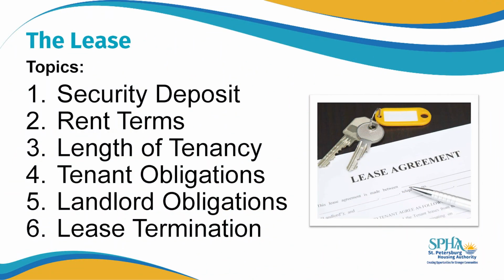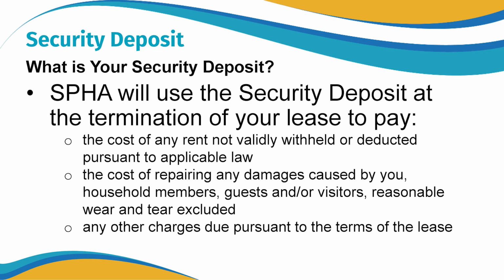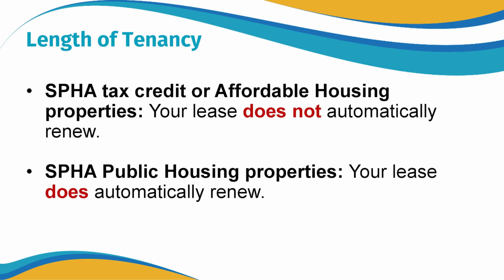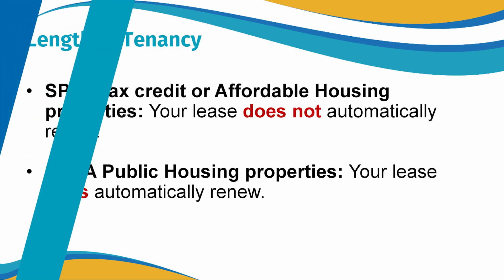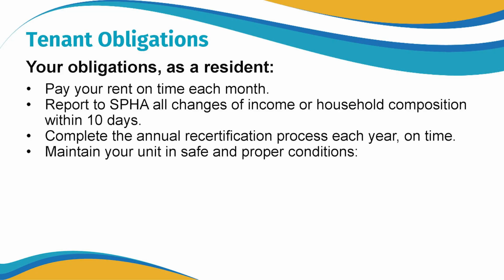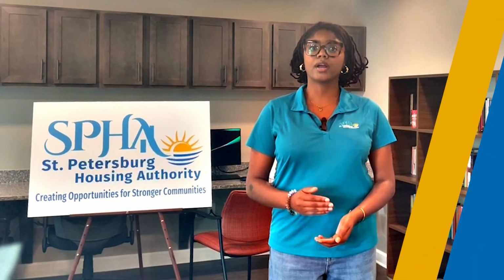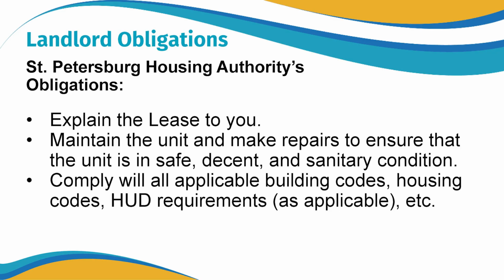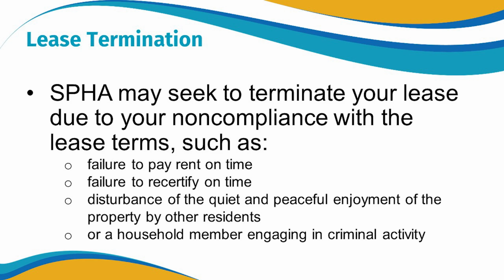SPHA Lease Orientation Tutorial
Welcome to the Lease Orientation Tutorial for the St. Petersburg Housing Authority (SPHA). We're glad to welcome you to our housing programs, and we look forward to assisting you and your family during your time with us.

What is a Lease?
Your lease is your contract is between the housing authority and you. It explains what we expect from you and what you can expect from us.
The lease covers important topics that will govern the legal and contractual relationship between you, the resident (also known as the "tenant") and the landlord (the St. Petersburg Housing Authority).
Only those who are listed on the lease may live in the apartment.  If you have a new child or want someone else to move in, you must notify SPHA management.
Your lease also requires that you report any changes in your family income immediately.
Your lease requires you to keep the apartment and any outdoor areas clean.
It also states that you are responsible for the conduct of your guests.
Please make sure that you review all of your lease in its entirety. You are responsible for abiding to all of the elements in your lease.

Security Deposit
You agree to pay SPHA a refundable Security Deposit when you sign the lease.
SPHA will use the Security Deposit, at the termination of your lease, to pay:
the cost of any rent not validly withheld or deducted pursuant to applicable law
the cost of repairing any damages caused by you, household members, guests and/or visitors, reasonable wear and tear excluded
any other charges due pursuant to the terms of the lease
Your apartment should be in the same condition when you leave. Any damage to the apartment, other than normal wear and tear, will lead to charges that will be deducted from your Security Deposit.
After you move out, SPHA shall notify you, in accordance with applicable laws, if SPHA intends to make a claim from the Security Deposit, together with a statement of costs and/or damages associated therewith.
Your security deposit may not be used as payment of the final month's rent.

Rent Terms
You agree to pay rent per month, payable in advance and without demand, on the first day of each month without offset or deduction.
Rent is considered late if not paid by the fifth of the month, and a late fee will be applied.

Length of Tenancy
The term of your lease is twelve months unless otherwise modified or terminated.
Your rent will remain in effect throughout each successive term unless adjusted in accordance with the terms of your lease.
Adjustments to your rent will be made by written notice to you or by executing a new lease agreement or an amendment to your lease, at SPHA's option.
- SPHA tax credit or Affordable Housing properties: Your lease does not automatically renew.
- SPHA Public Housing properties: Your lease does automatically renew.
Nonetheless, you must abide by the tenant obligation in order to remain in compliance with your lease and maintain your housing.

Tenant Obligations
Pay your rent on time each month.
Report to SPHA all changes of income or household composition within 10 days.
Complete the annual recertification process each year, on time. Failure to complete the recertification process could result in the termination of your tenancy.
Maintain your unit in safe and proper conditions:
Maintain housekeeping in your unit:
For the health and safety of your family and your neighbors your apartment must be kept clean at all times. Any outdoor areas assigned to your exclusive use must also be kept in clean and safe conditions. This includes cleaning all equipment like the stove, refrigerator, and your bathrooms.
Submit Maintenance / Work Order Requests when there are items in your unit that need repairs: We will try our best to get your maintenance and repairs done in a timely fashion. Work orders are completed in the order in which they are received and priority is given to emergencies. Unless your issue is an emergency, it may take some time for us to get to your request, but we promise we will get to it as quickly as we can.
Respect the property. Don't damage, destroy, or deface any part of your unit or the community.
Respect others. Don't engage in physical or verbal behavior that threatens the health, safety, or peaceful enjoyment of other residents.
DO NOT engage in criminal activity. You, your household members, and your guests must not engage in criminal activity. This includes violent or drug-related activity on or off the property.

Landlord Obligations
The St. Petersburg Housing Authority's obligations are to:
Explain the Lease to you, the resident.
Maintain the unit / make repairs to ensure that the unit is in safe, decent and sanitary condition.
Comply with all applicable building codes, housing codes, HUD requirements, etc.

Lease Termination
You must give SPHA at least 30 days' notice of your intent to vacate the unit.
The Landlord must follow state and federal notice laws if we seek to terminate your lease for any reason.